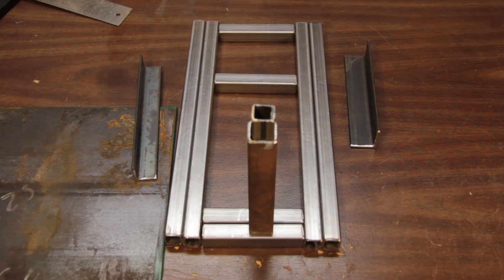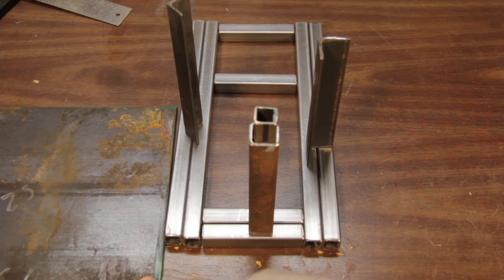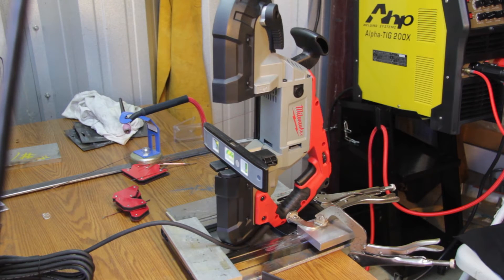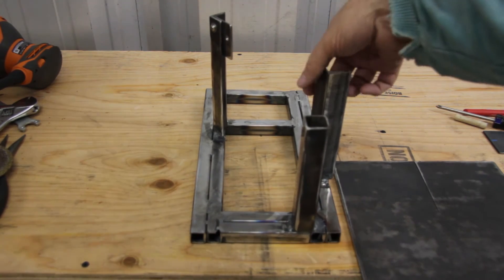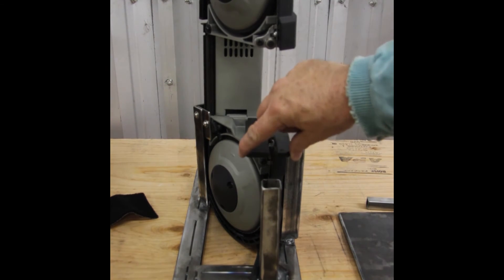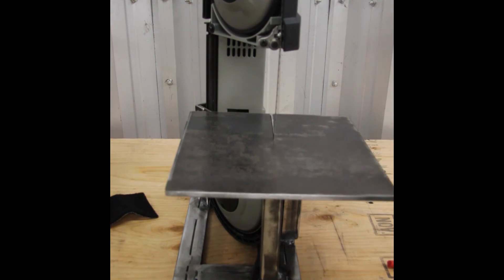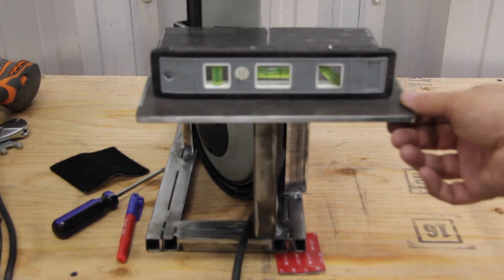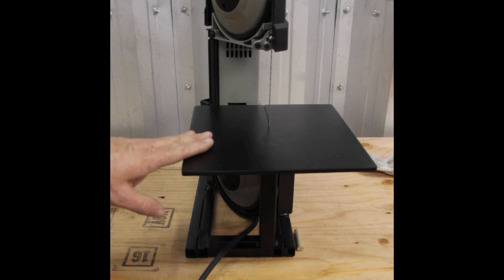Milwaukee Portable Band Saw Stand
We make a portable bandsaw vertical stand.

4 - 14" x 3/4" square tube
4 - 4 1/4" 3/4" square tube
1 - 1" x 7 1/4" angle iron
1 - 1 1/4" x 6 3/4" angle iron
1 - 10: x 10" x 1/4" steel plate
1 - 7" x 1" square tube
1 - 4" x 3/4" square tube
3 - 10 x 24 bolts

Handle rest (4 1/4" x 3/4" square tube)
4 1/4" from top of stand